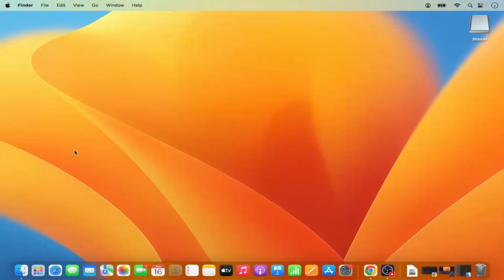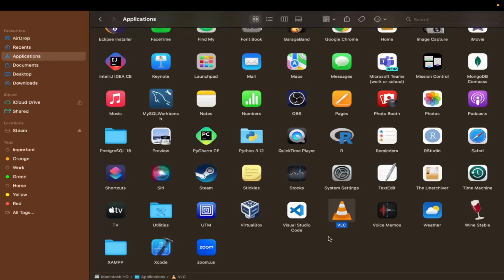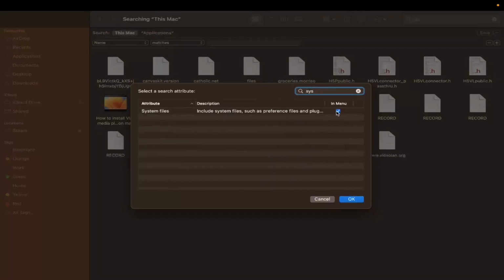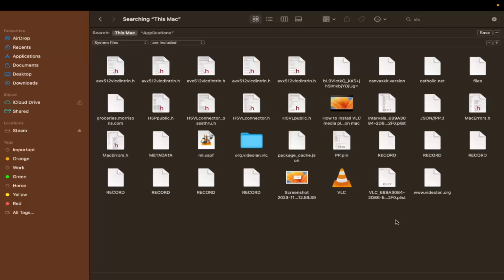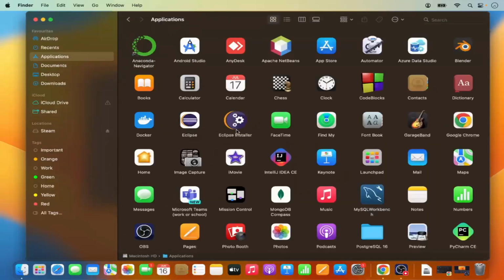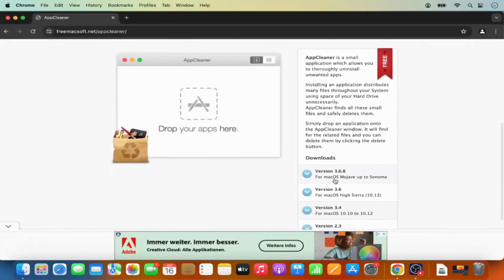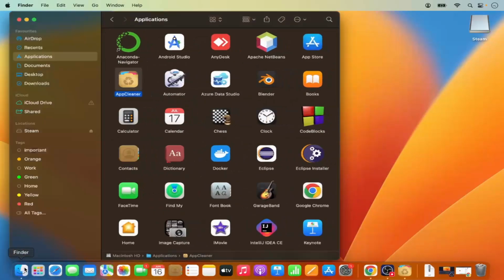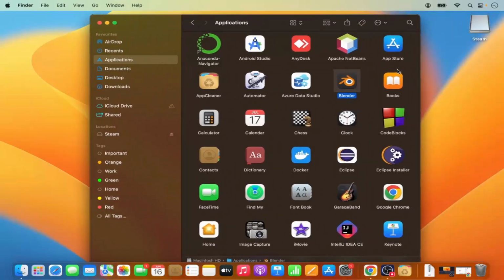How to Uninstall Programs on Mac | Permanently Delete Applications on macOS Sonoma/Ventura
🧹 Want to uninstall programs on your Mac and permanently delete all associated files? In this 2025 step-by-step tutorial, I’ll show you how to completely remove any application from your MacBook, iMac, or Mac Mini—including leftover system files, caches, and preferences—without using any third-party software.

Dragging an app to the Trash isn’t enough. Many apps leave behind hidden files that take up space and clutter your system. This guide will help you clean uninstall apps the right way on macOS Sonoma, Ventura, or Monterey.

💡 In this video, you'll learn:

✅ How to delete apps from the Applications folder
✅ How to find & remove leftover files from Library folders
✅ How to use the Terminal to delete apps with admin rights
✅ BONUS: Tips to free up storage after uninstallation
✅ Fully compatible with Apple Silicon (M1, M2, M3) & Intel Macs

📌 Manual Uninstallation Steps:

Open Applications → Drag the app to Trash

Go to Finder → Click Go / Go to Folder and check these:

javascript
Copy
Edit
~/Library/Application Support/
~/Library/Preferences/
~/Library/Caches/
~/Library/Logs/
Delete any folders/files related to the app

📌 Optional Terminal Command (use with caution):

bash
Copy
Edit
sudo rm -rf /Applications/AppName.app
🧠 Ideal for:

Users cleaning up their Mac

Removing apps that don’t have an uninstaller

Freeing up hidden storage space

Enhancing system performance